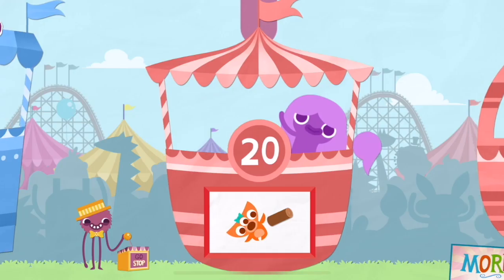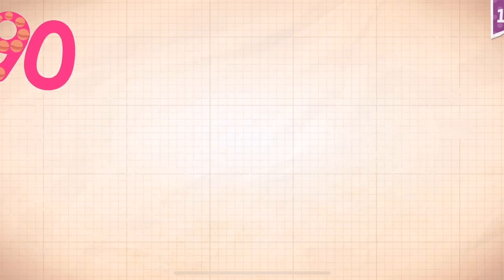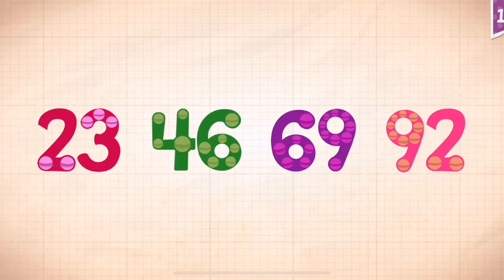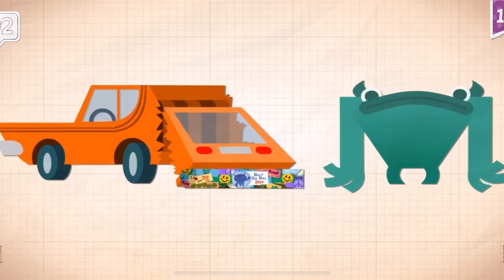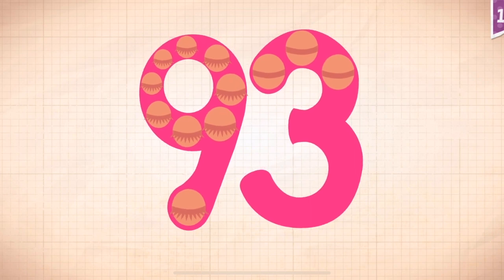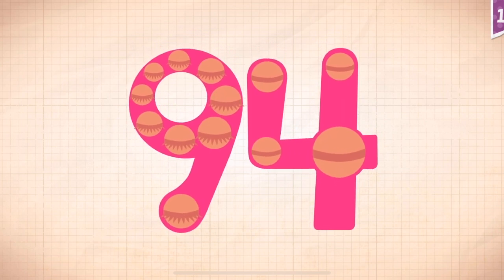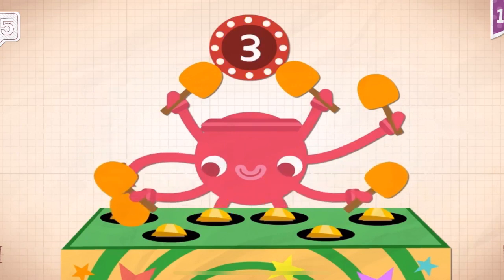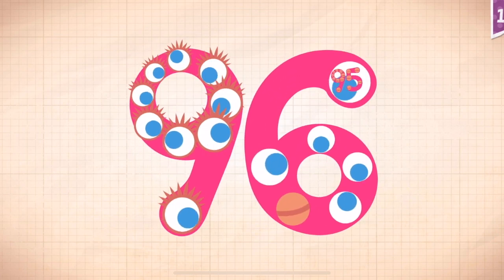Endless Numbers Learn To Count 1 to 10 Best App For Kids Count 1 to 50